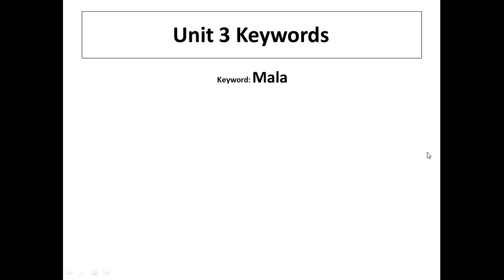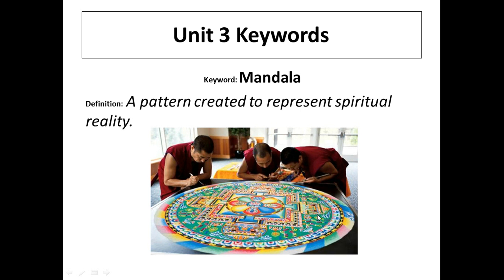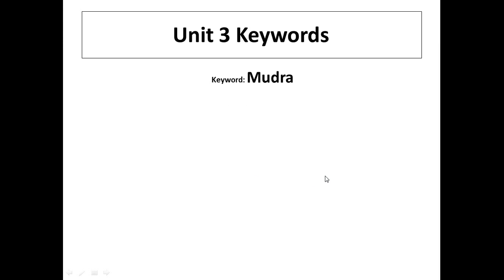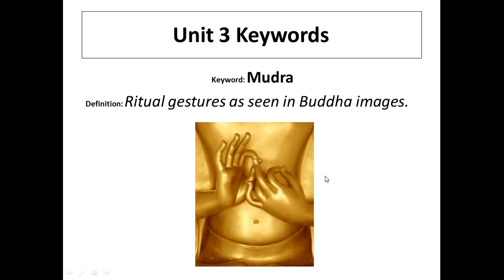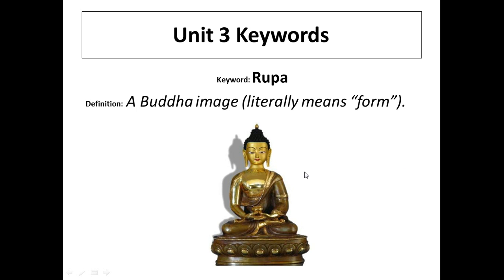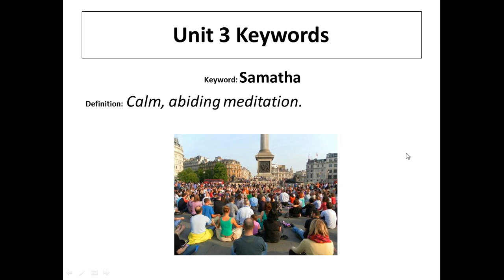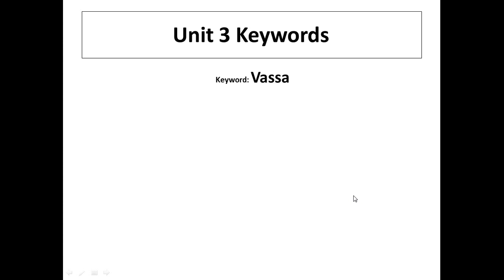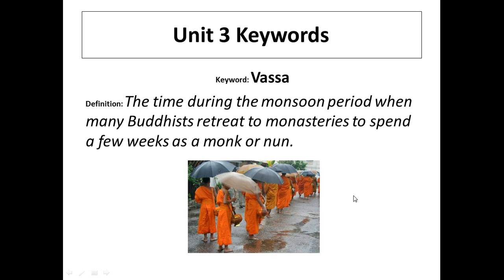Unit 3 Keywords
All the keywords you need for Unit 3.